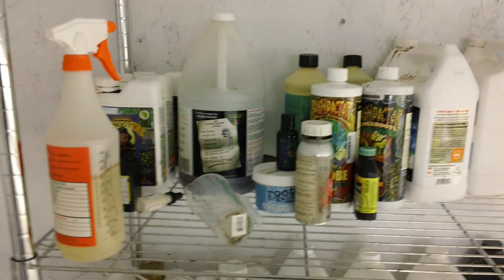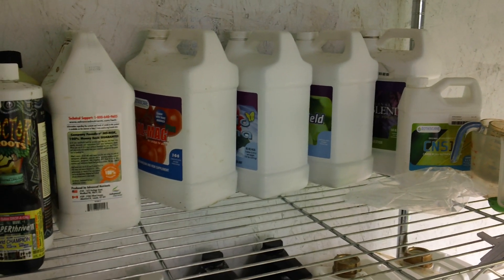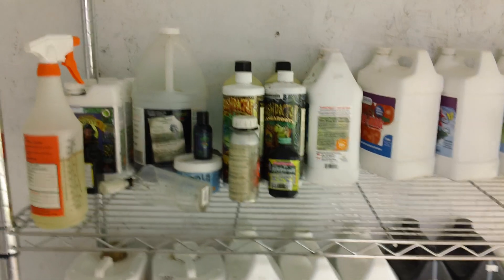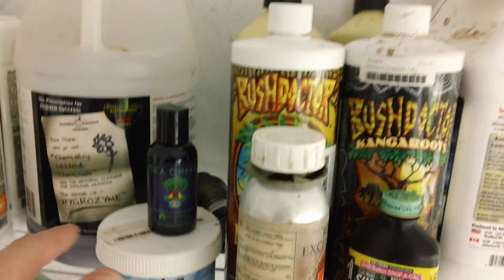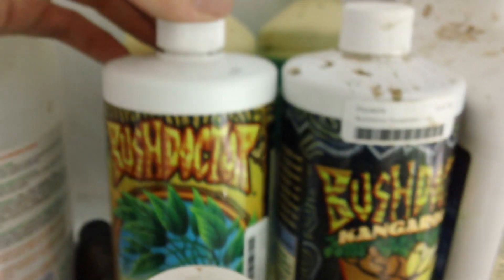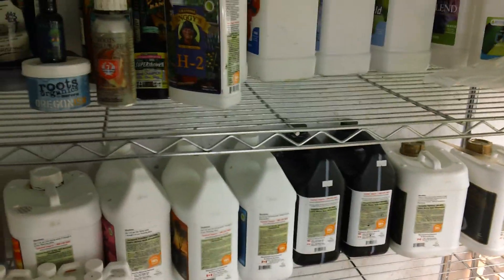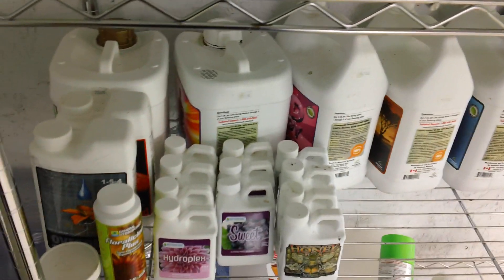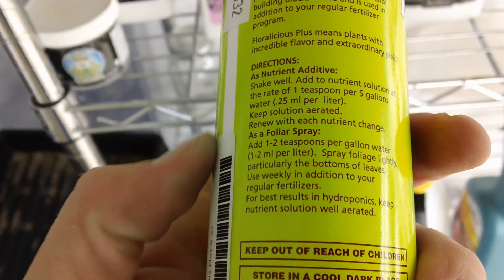Nutrients and Feeding Fundamentals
Just going over the nutrients i have been using so far and what i plan on using during the flowering of flower room B. Talking about the way in which i feed my plants.